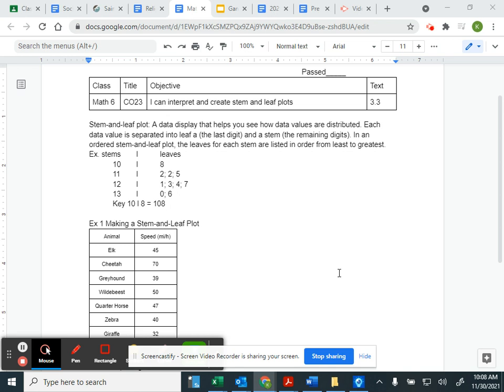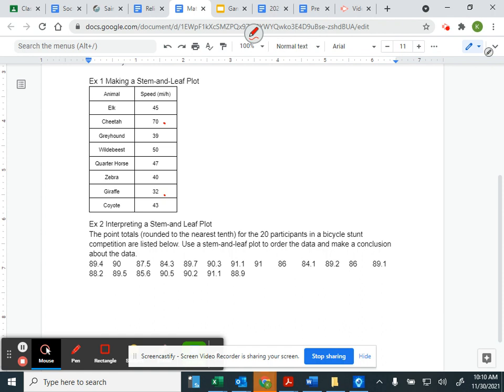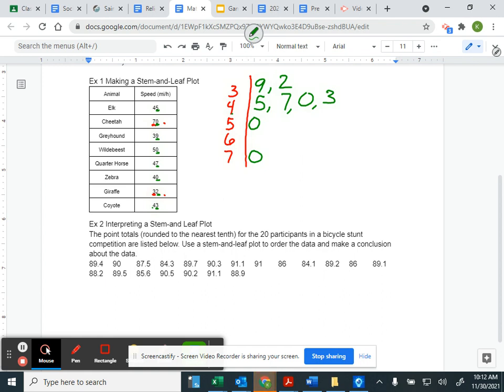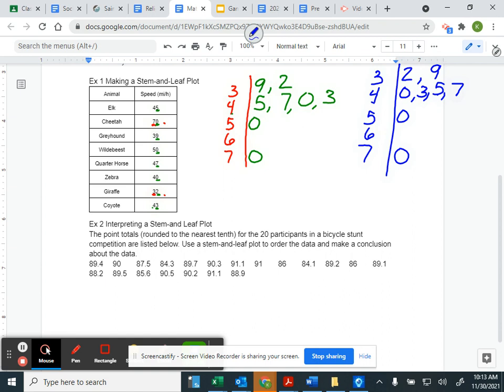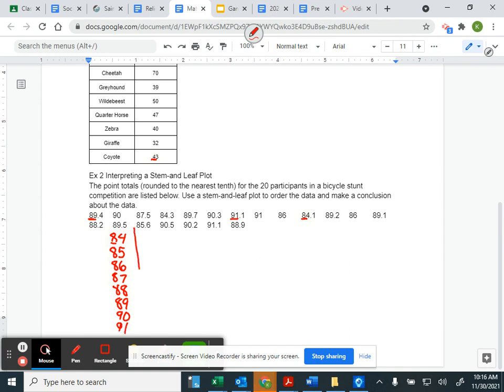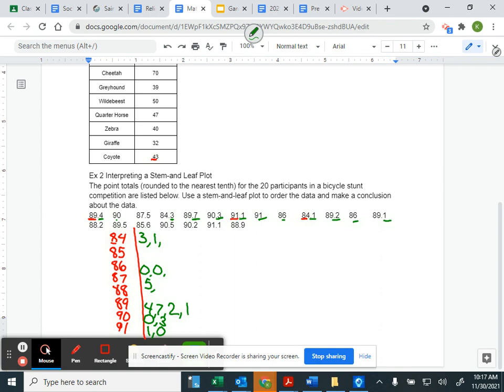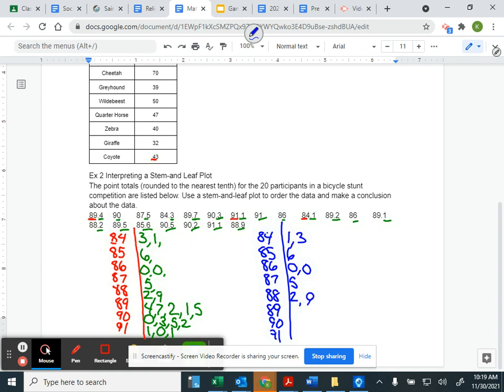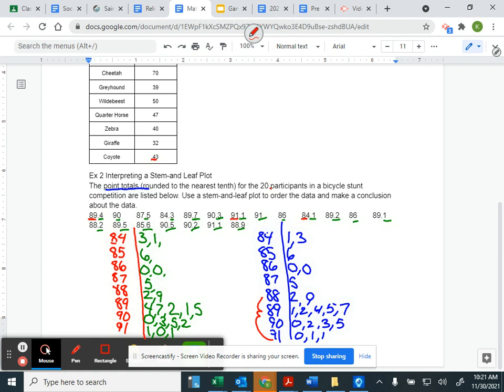11/30 Math 6 CO23